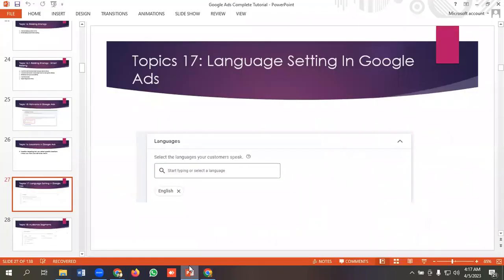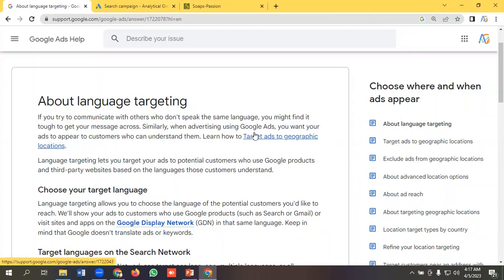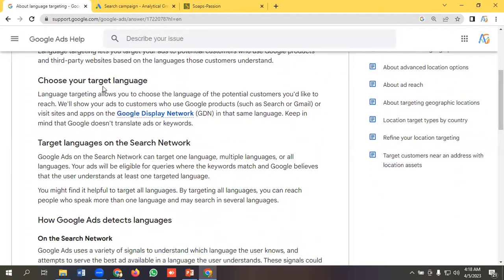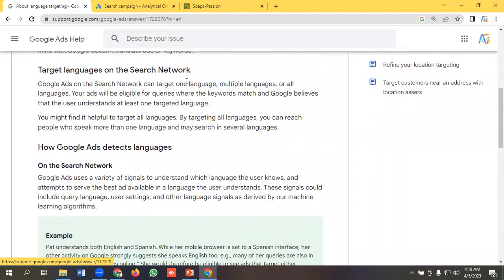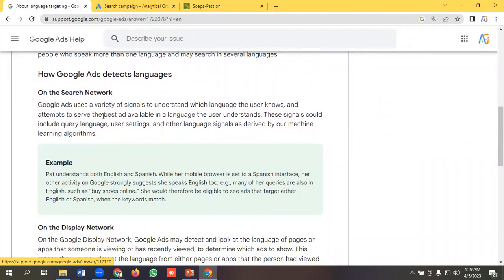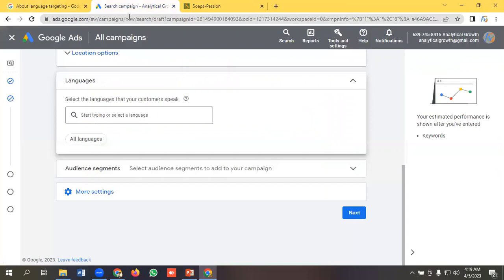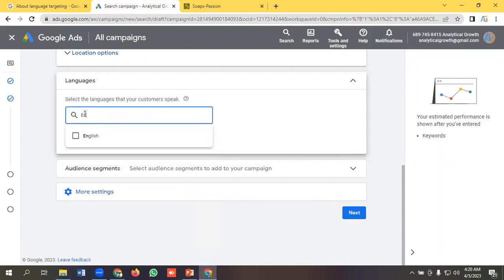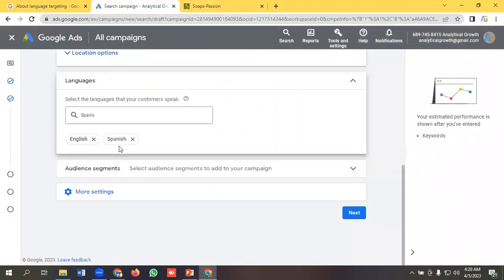How to Reach Your Audience with Language Targeting in Google Ads GoogleAdsCourse2023 | Part -23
In this video, you will learn how to use language targeting in Google Ads to reach customers who speak different languages. Language targeting allows you to show your ads to users who have selected a specific language as their interface language on Google or who have demonstrated an interest in that language through their search behavior. You will also learn how to optimize your campaigns for language targeting by using keywords, ad text, and landing pages that match the language of your target audience. By following these best practices, you can increase your ad relevance, click-through rate, and conversions.

👉 How to Support:

2. Choose the number of virtual coffees you'd like to buy.
3. Leave a personalized message to brighten my day!
4. Get ready for some awesome perks coming your way as a token of my appreciation.